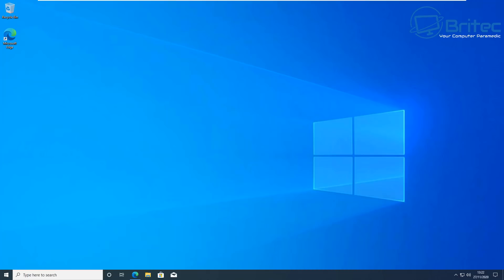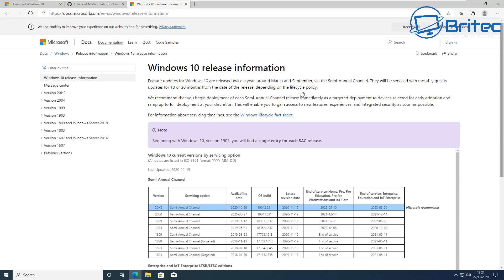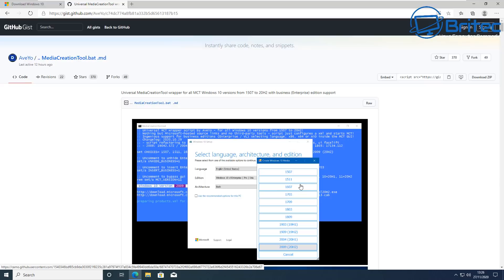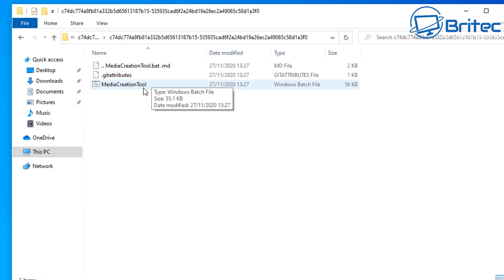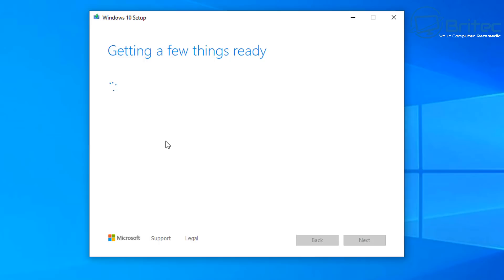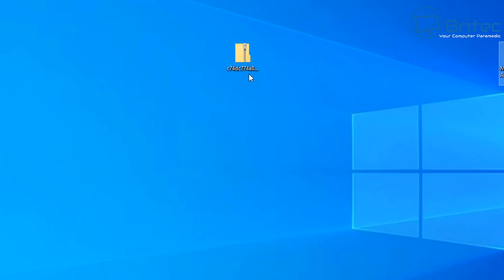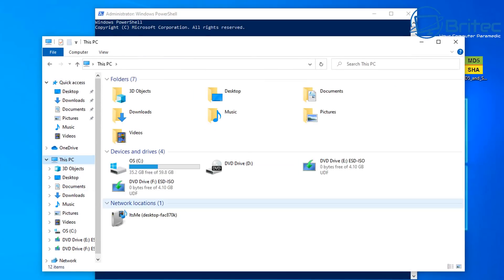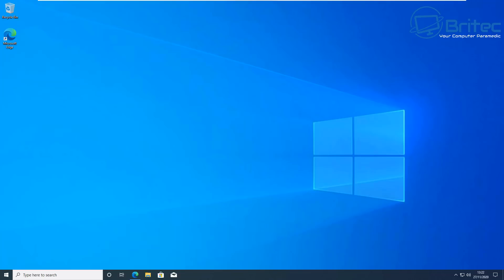How to Download Any Versions of Windows 10 From Microsoft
When it comes to downloading Windows 10, Microsoft have made it pretty easy, but where it becomes difficult is when you want to download other versions of Windows 10. When you use the media creation tool, it will always download latest version, so how can you download windows 10 1909. I will show you how.